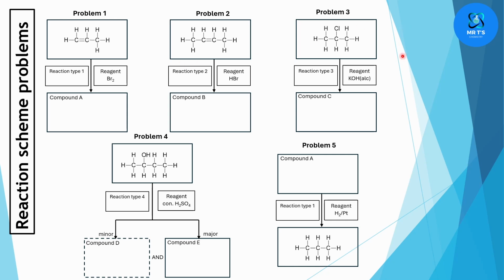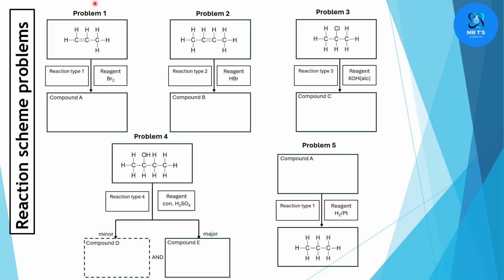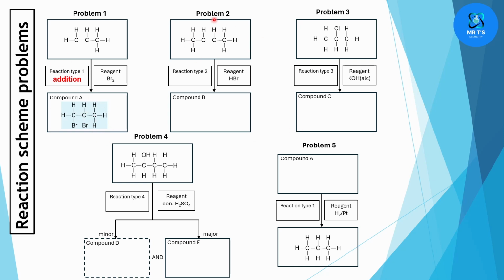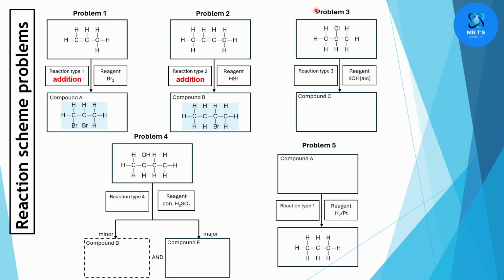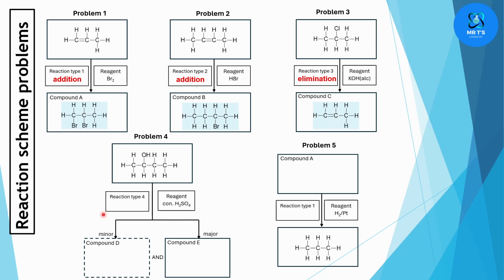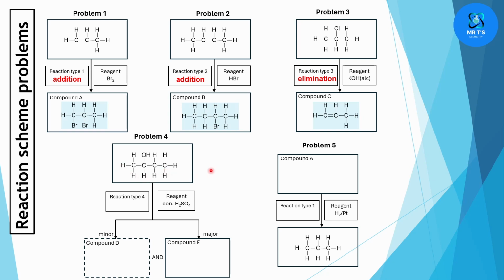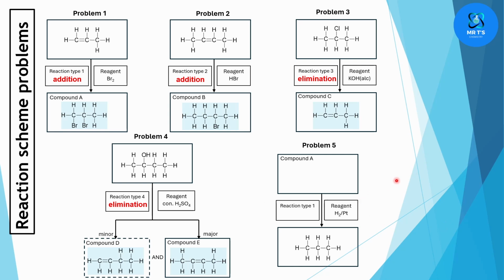Organic Chemistry - Reaction Scheme Problems 2 - Study Course 19